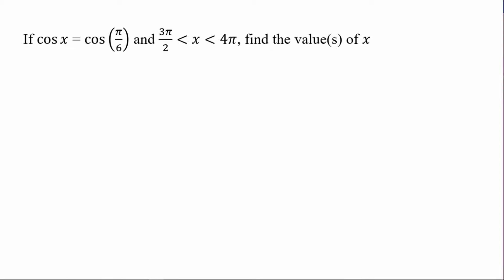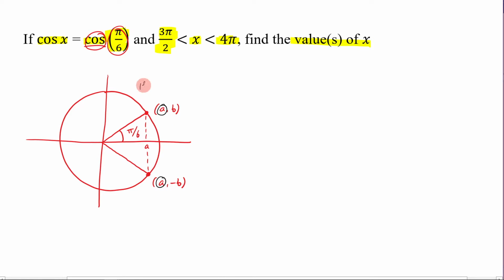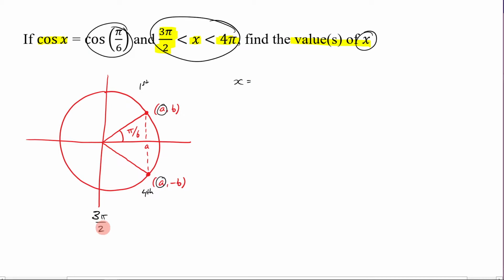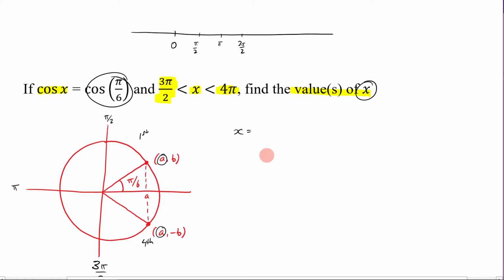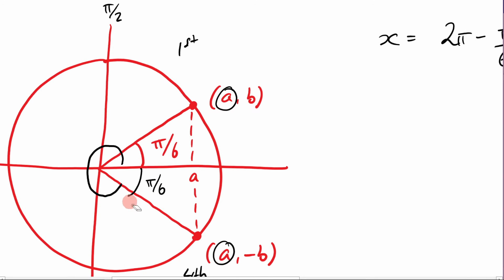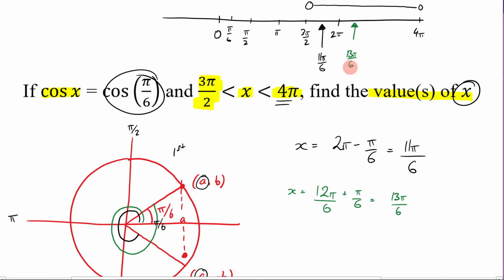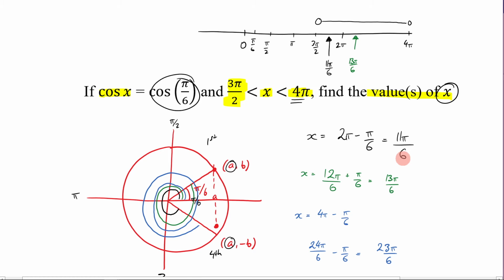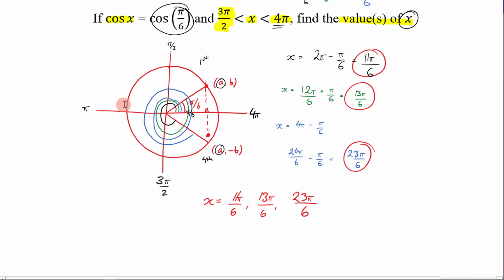Q5 Finding Angles within Domain